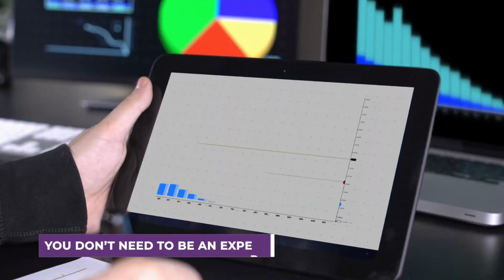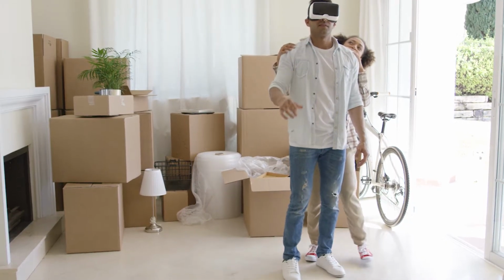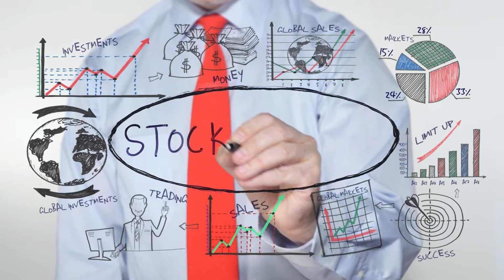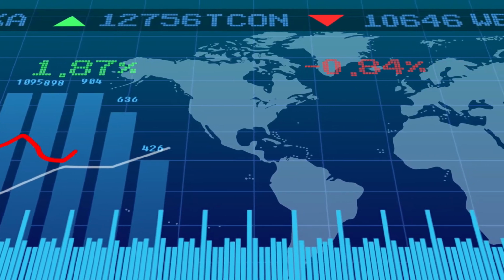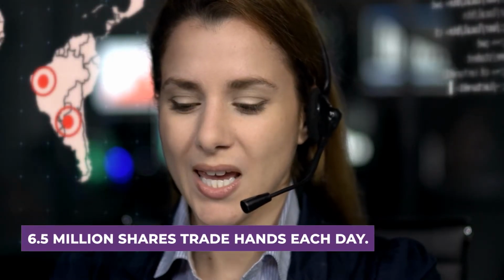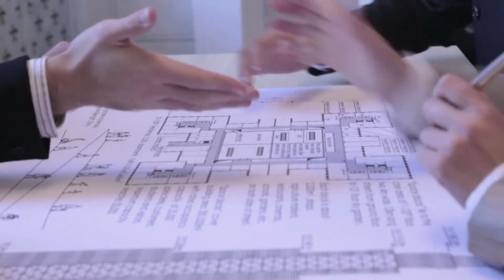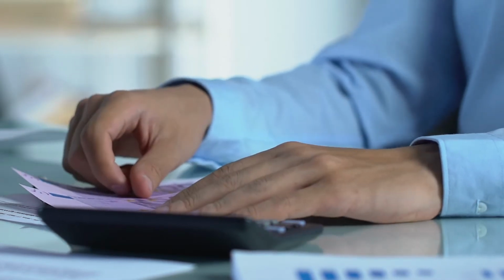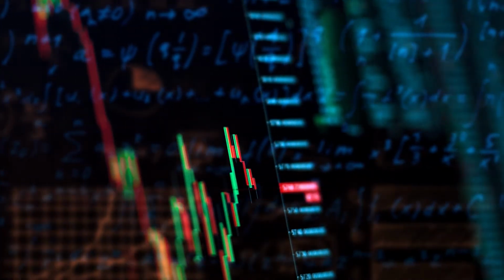How to Read Stocks for Newbies: A Step-by-Step Guide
It can seem like trying to decipher stock charts is a daunting task, but it's really easier than you might think. Once they're broken down into their individual parts, reading them becomes much more manageable. You don’t need to be an expert in technical analysis to start investing and it's not required to know how to do in-depth stock trading, but understanding the basics of charts is helpful for performing better. Stock investing can help you make better decisions if you understand the underlying concepts and data about stocks.

Well, luckily for you, Fortune Fastlaner, we’ve got you covered. Whether you are a newbie or not, we are going to share with you a step-by-step guide on how to read stocks. So, sit back, and watch this video ‘till the end and from there you will get a lot of insights.

1:41   -  Ticker Symbol
2:12   -  Share Price
3:47   -  Previous Close and Open
4:13   -  Bid and Ask
4:28   -  Day’s Range and 52 Week Range
5:35   -  Volume and Average Volume
7:13   -  Market Cap
8:13   -  Beta
8:46   -  PE Ratio
9:27   -  Earnings Per Share (EPS)
9:49   -  Earnings Date
10:06 -  Forward Dividend & Yield
10:55 -  Ex-Dividend Date
11:06 -  One Year Target Estimate
11:34 -  News Section
11:52 -  Stock Chart
12:53 -  Tab Bar
13:56 -  Options

Our channel is a culmination of our experiences and content that motivates us.

- Stocks & IPO News

- Wealth Management

- Business

We will be sharing the latest IPO news, stock tips, and wealth management guidance taught and shared by leaders in their respective industries. This will include compilations, interviews and speeches from CEOs who are taking their companies public or leading them into new horizons.

We're reading, watching, and consuming business news all day, every day. Count on the Fortune Fastlane to deliver bite-size chunks of the latest updates on the street.

Nothing shared in our videos constitutes a solicitation, recommendation, endorsement, or offer by Fortune Fastlane or any third party service provider to buy or sell any securities or other financial instruments in this or in in any other jurisdiction in which such solicitation or offer would be unlawful under the securities laws of such jurisdiction.